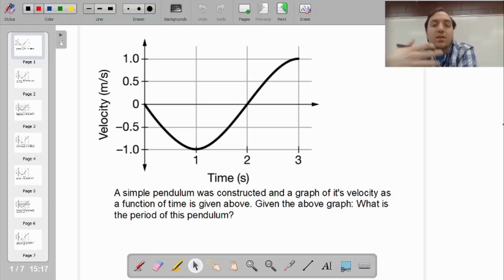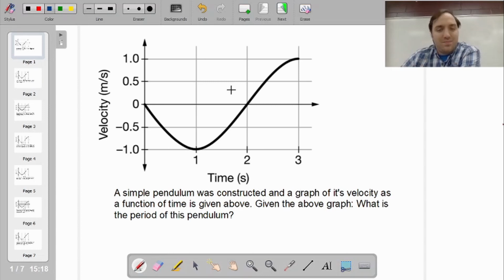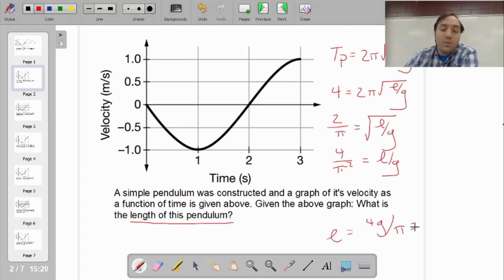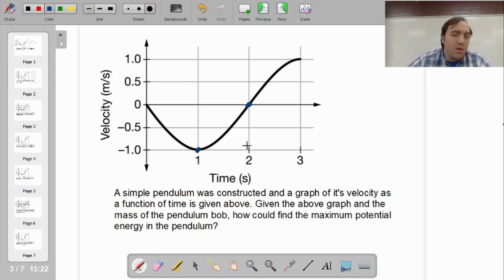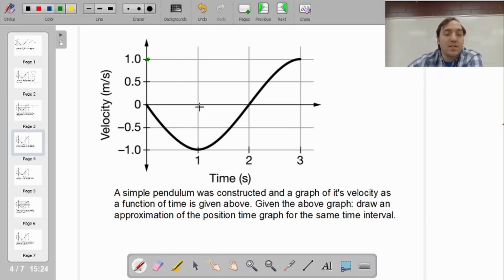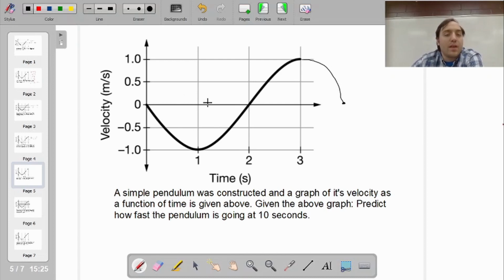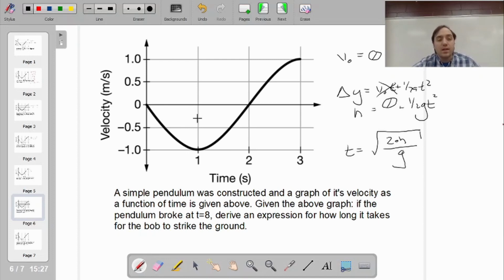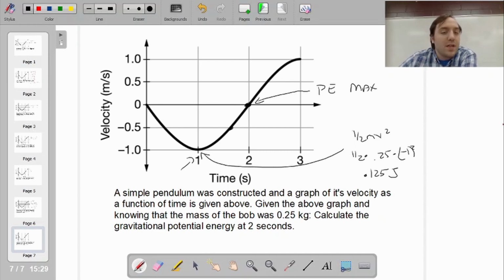Harmonic Motion AP Practice